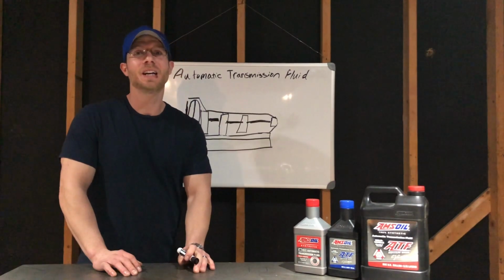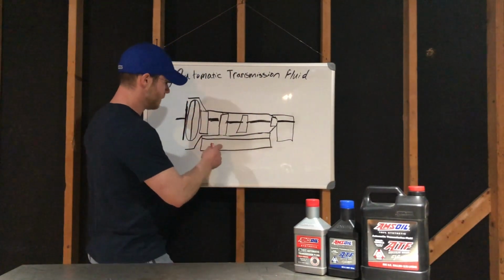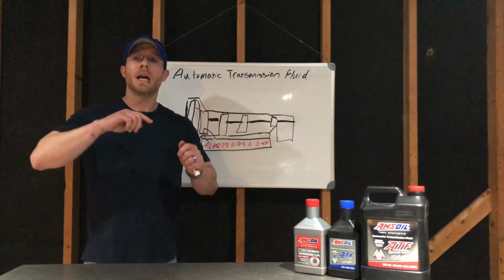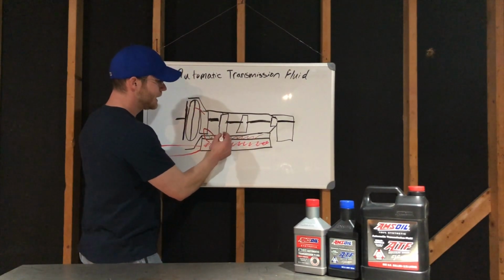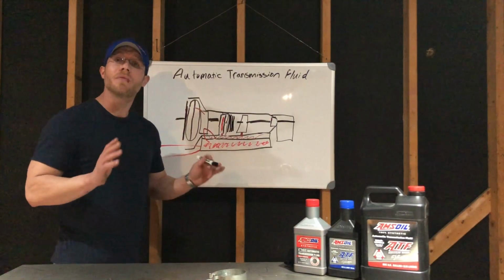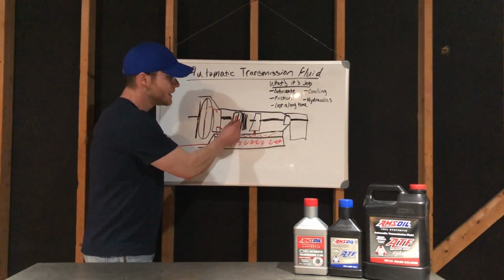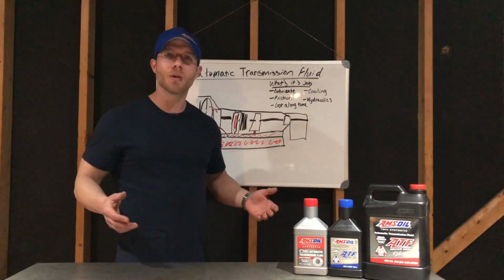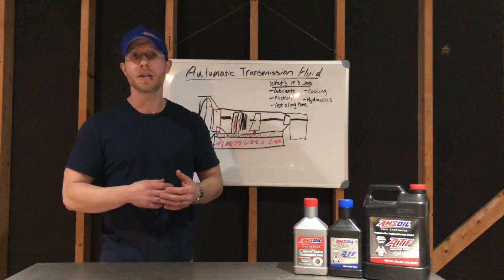Automatic Transmission Fluid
I this video I talk about automatic transmission fluid.  I explain the importance of good fluid and the AMSOIL difference.